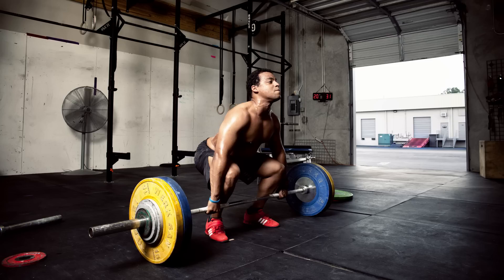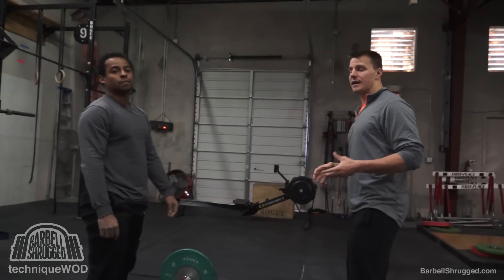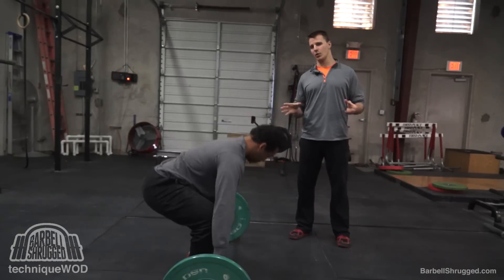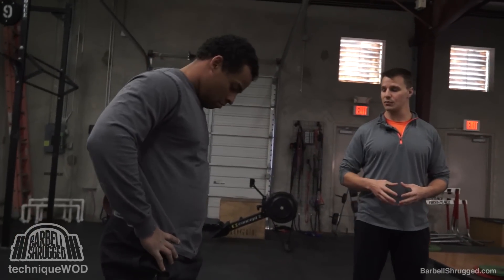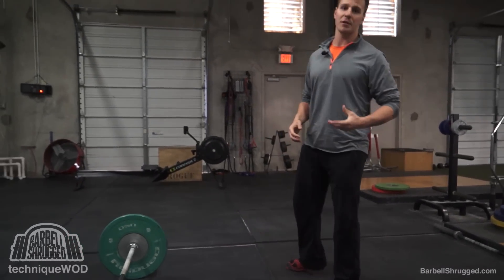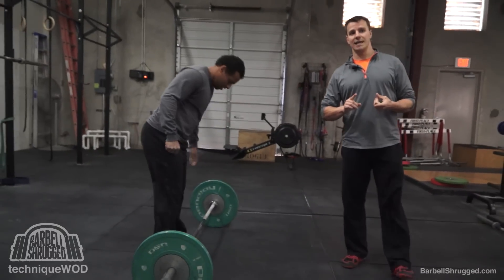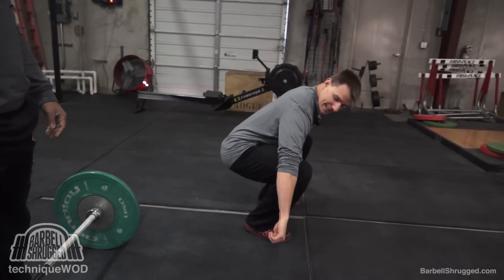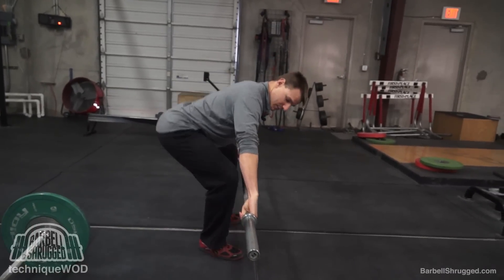The Snatch: First Pull - Technique WOD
How to improve the your snatch first pull.

Don't have iTunes?